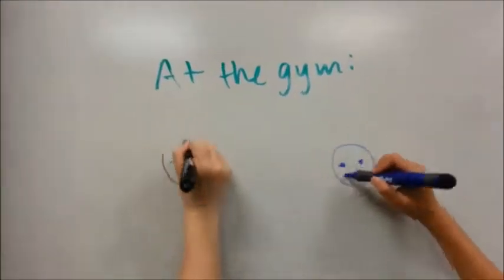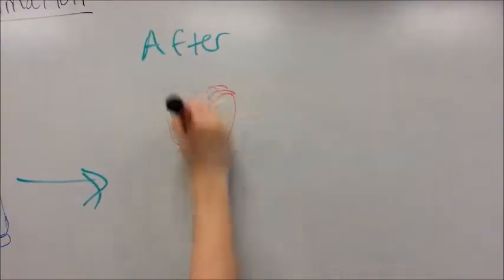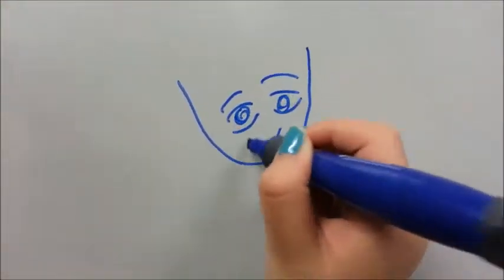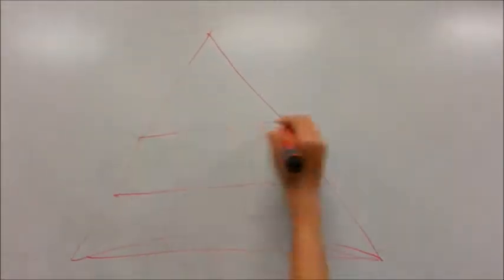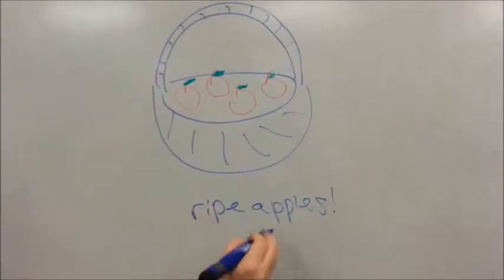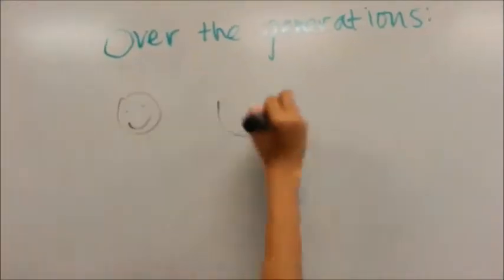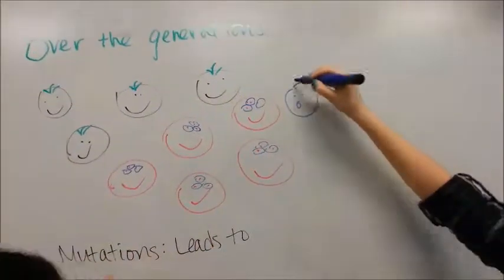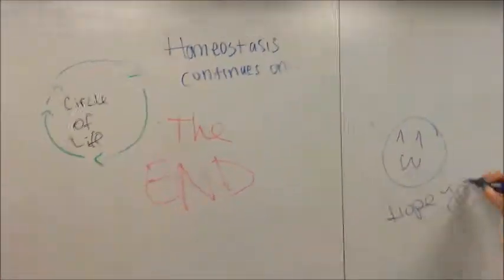homeostasis with narration